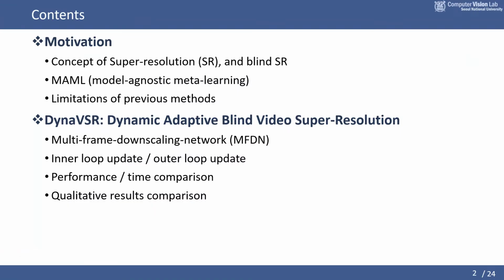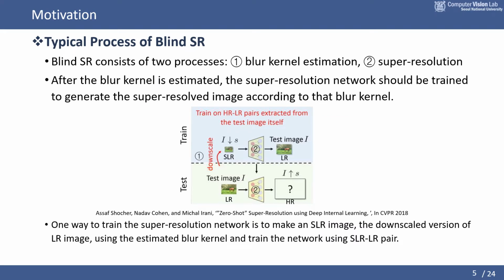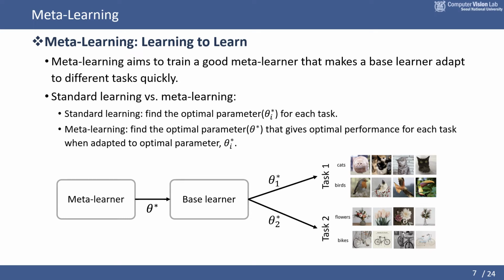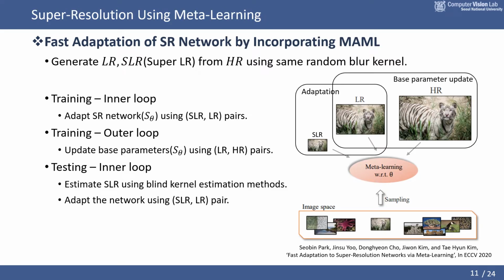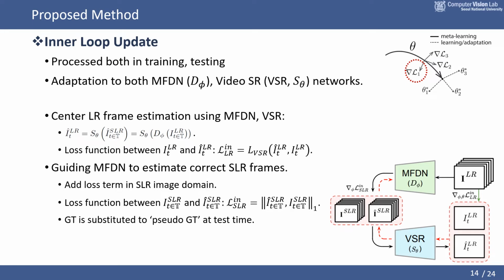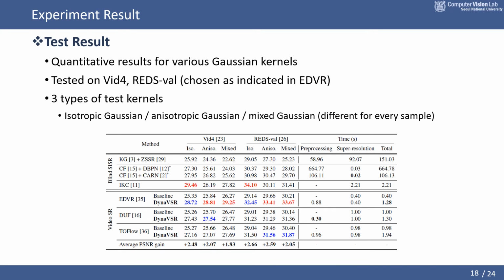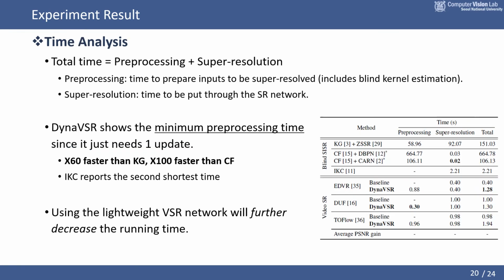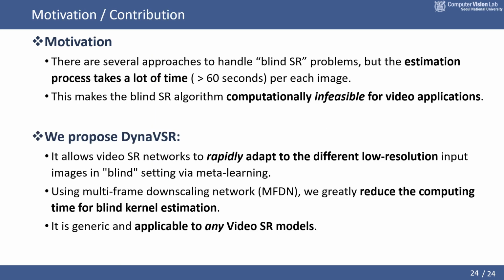[21S-YM3] Incorporating Meta-learning for Blind Video Super-resolution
BK21 Four 넘어서 함께하는 ICT 미래 인재 학생자율 콜로키움
[e-TEC Talks @SNU Summer 2021]